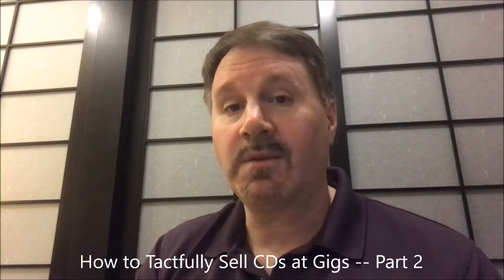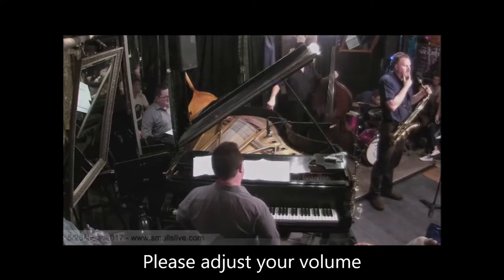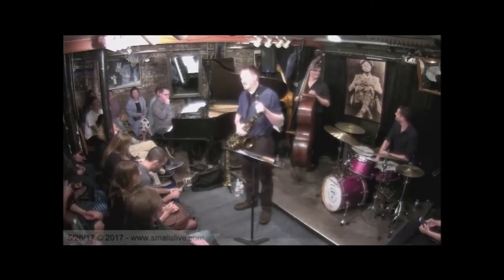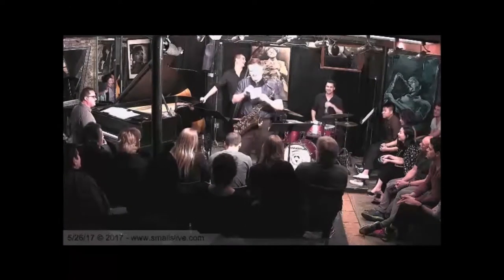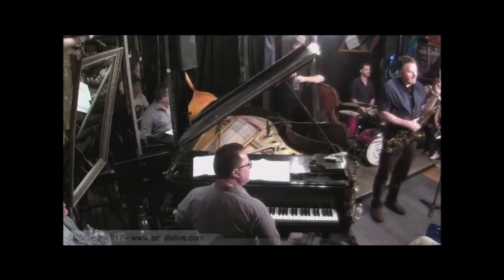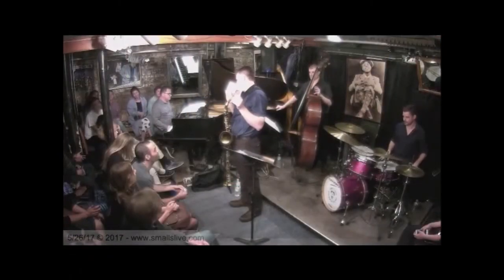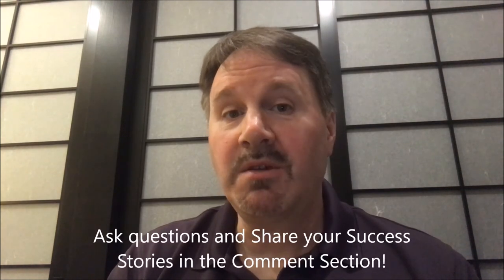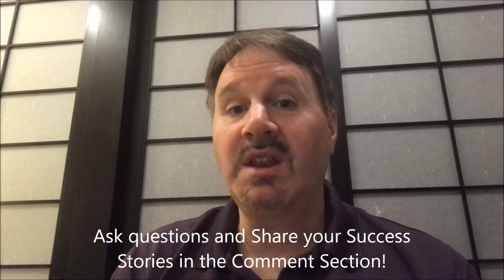How to Sell CDs at Gigs (Tactfully) Part 2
JazzLabNY offers NY-area Adult Jazz Students the opportunity to Play and Study in a Regular, Ongoing Small Group Year Round - Come find your spot!